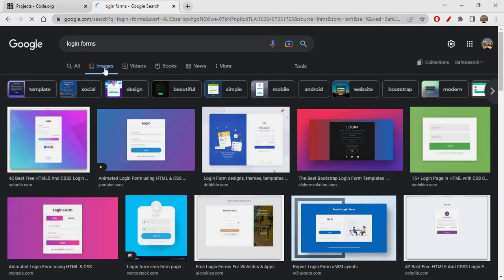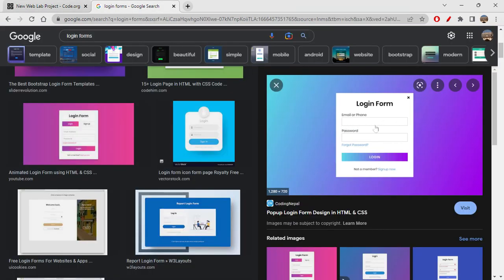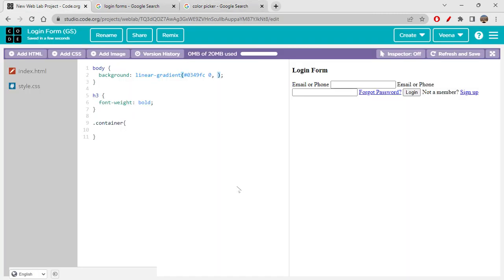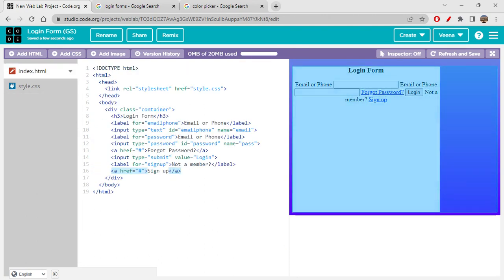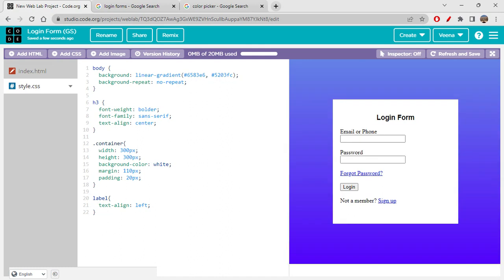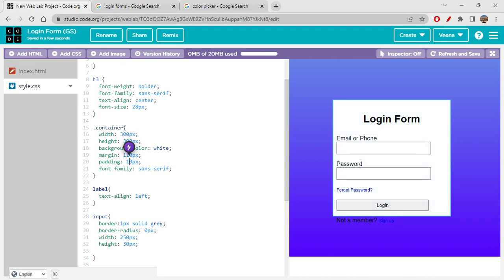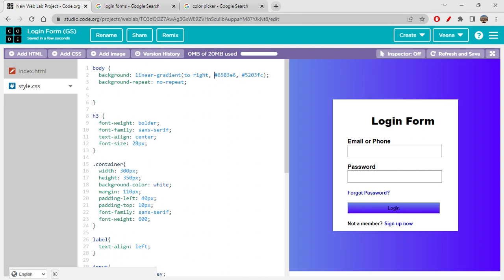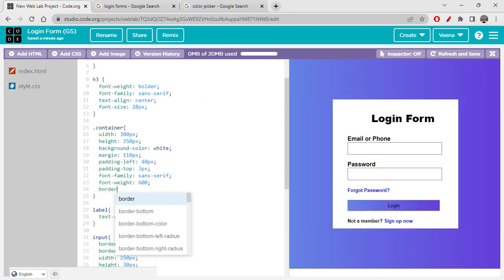Login form in web lab of Code Studio or code.org (Web Development)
Hi folx,